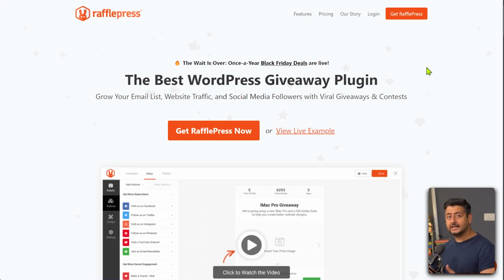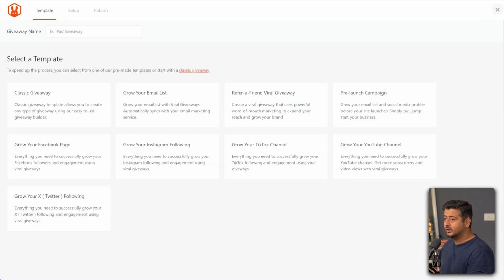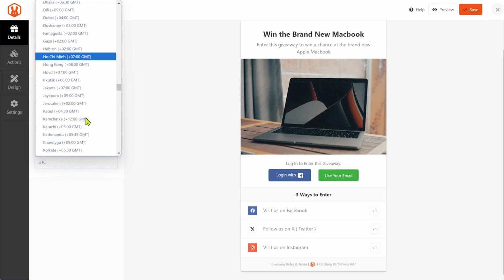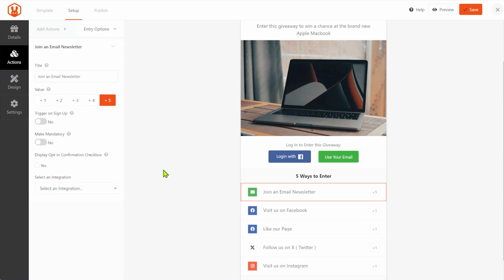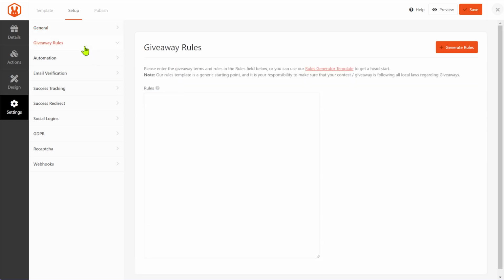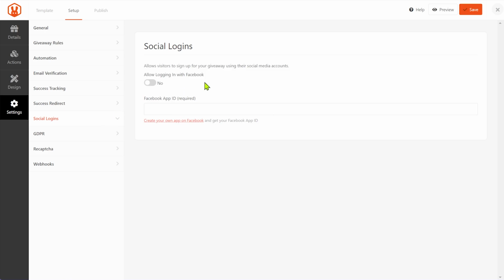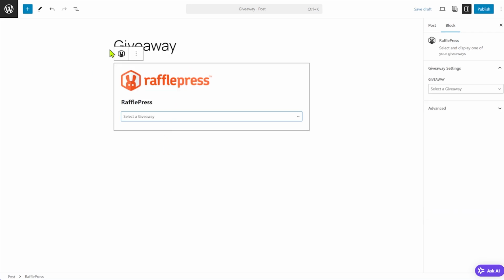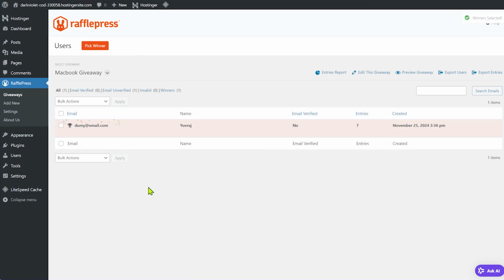How to Run a Giveaway OR Contest in WordPress with RafflePress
Conducting a giveaway or a contest is the easiest way to grow your audience on your website. But, it might be challenging to setup it up. In this video, I explain precisely how you can set it up on WordPress.

✅ If you want to check out WPBeginner Professional Services then

CHAPTERS:

00:00 - Why Giveaways are powerful
01:20 - Installing the Rafflepress plugin
02:31 - Email Service Integration
04:23 - Creating a giveaway
06:03 - Scheduling the giveaway
07:05 - Configuring User Actions
10:51 - Designing the giveaway
11:46 - Configure Settings
15:48 - Publish the Giveaway
16:59 - Embed the giveaway on a post
17:57 - Giveaway Live Demo
19:25 - End a campaign and declare a winner

Top Resources